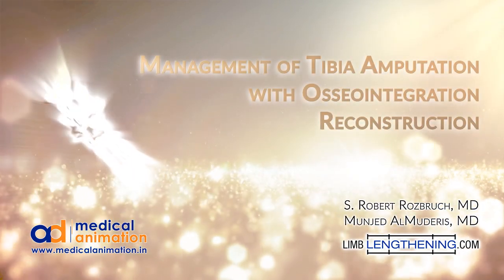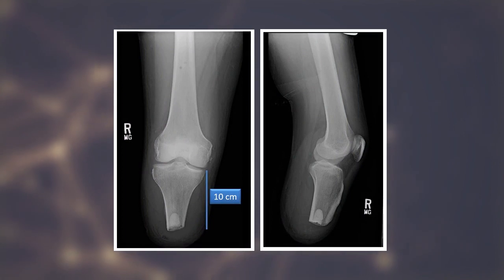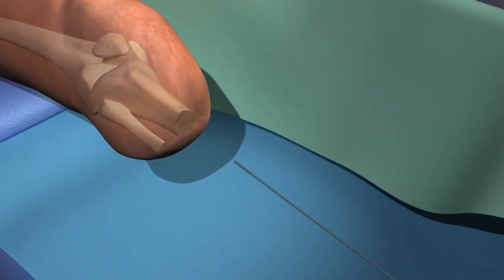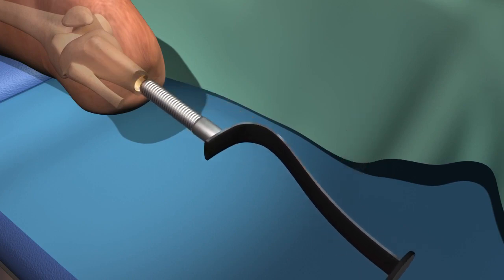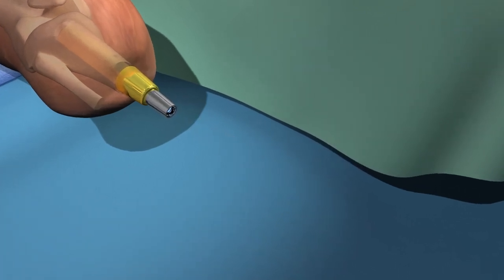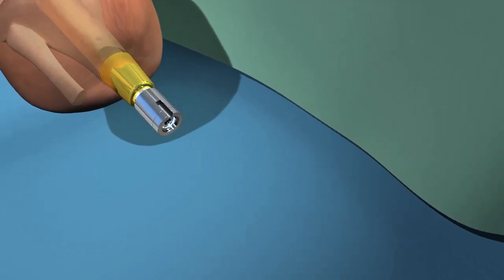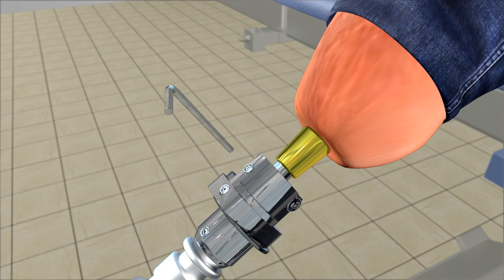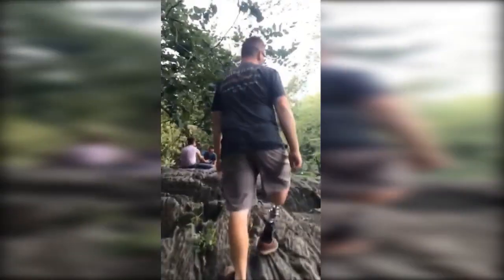Osseointegration Reconstruction of the Tibia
This short video is an animation of a osseointegration amputation reconstruction of the tibia. Dr. Rob Rozbruch shares helpful information about this type of surgery.